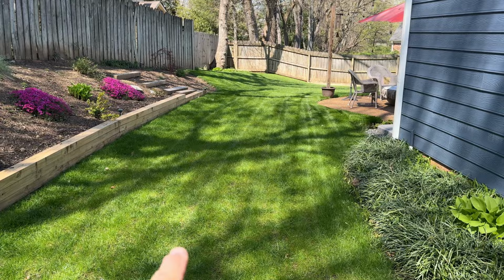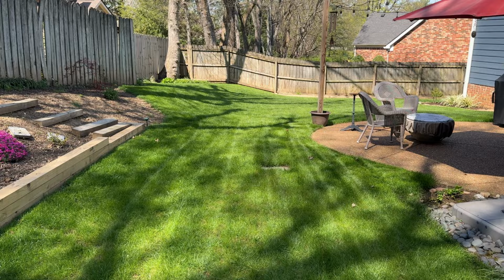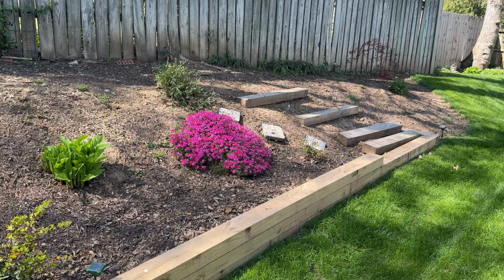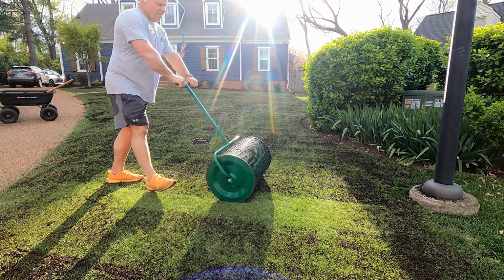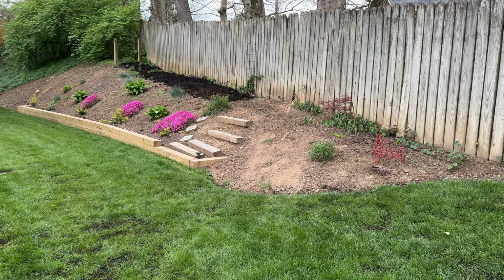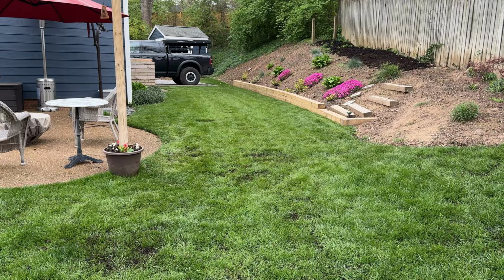Is COMPOST The Best Thing For Your Lawn?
Is Compost the Best thing for your lawn? I personally think it is! Compost is a great way to add good organic material to your lawn and strengthen your soil quality. Compost also helps bring grass out of dormancy in the Spring because it is dark and helps hold more heat and moisture required to bring grasses like Bermuda and Zoysia out of dormancy.